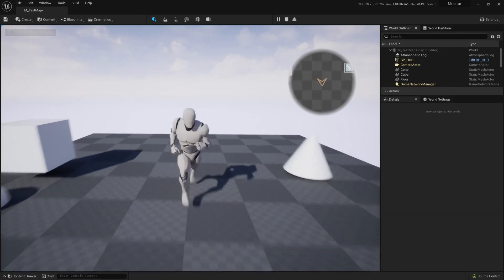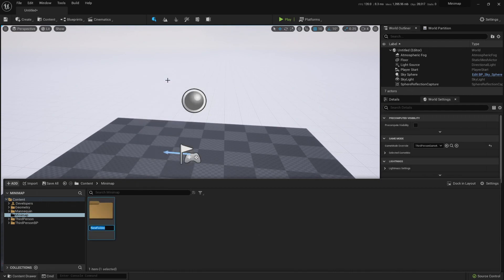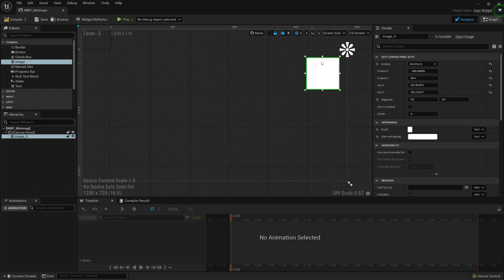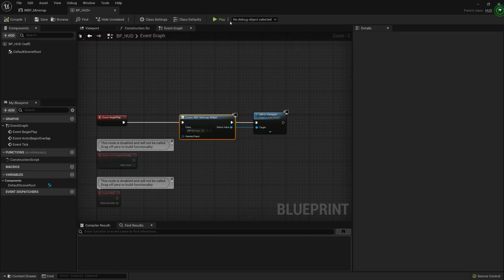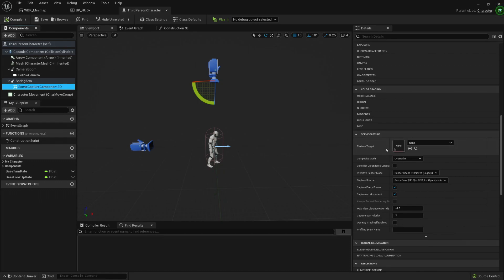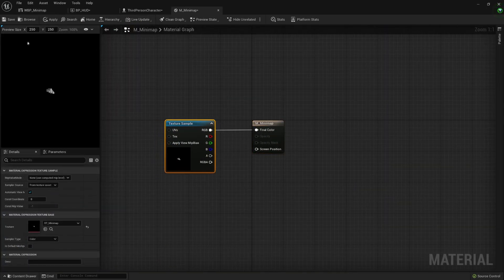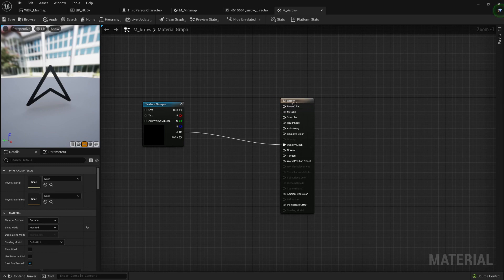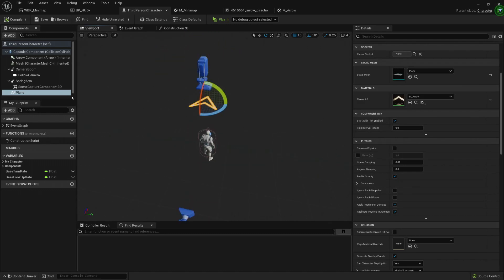Create a Dynamic Minimap in Unreal Engine 5 - FREE Project files included!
Create a Minimap in Unreal Engine 5 using Blueprints.